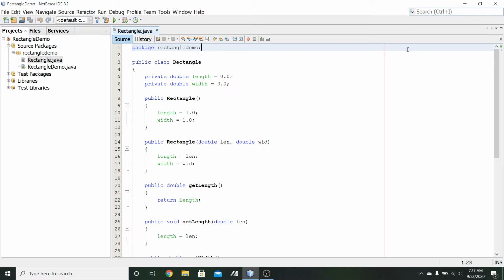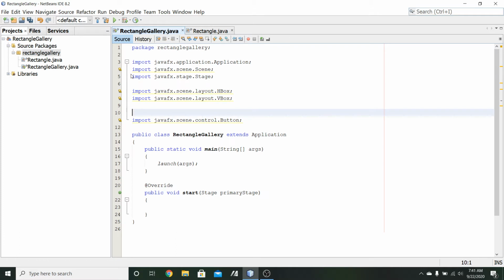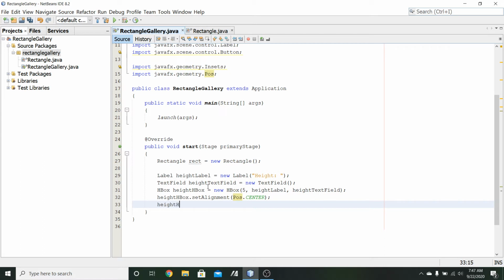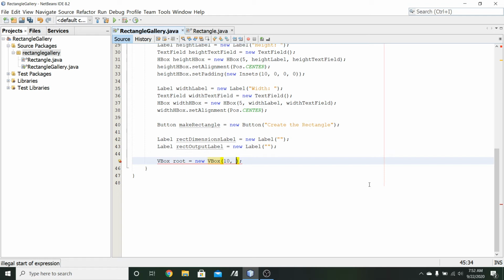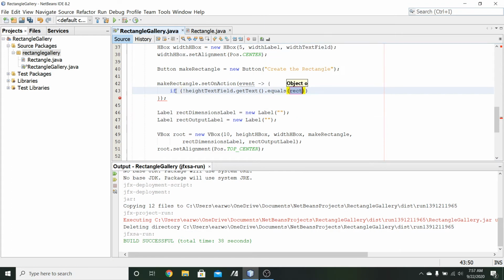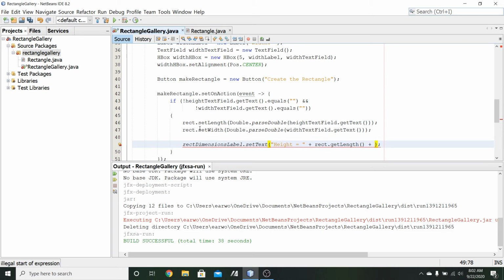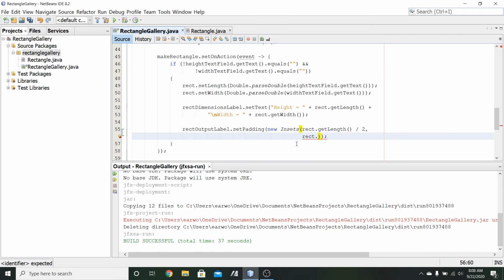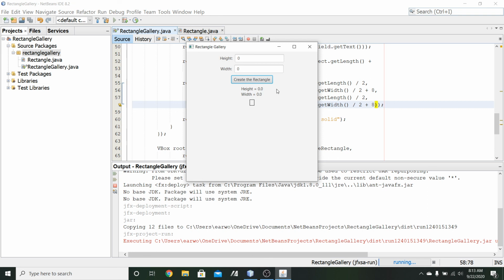Using Objects with JavaFX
This is one of several videos related to custom classes as covered in the Programming Fundamentals I course taught at Texas A&M University-San Antonio. However, this video also focuses on JavaFX, which is covered in Programming Fundamentals II, by showing how to use objects in a GUI application.